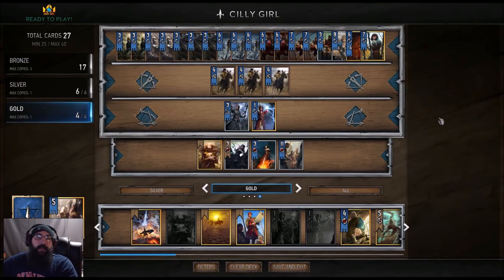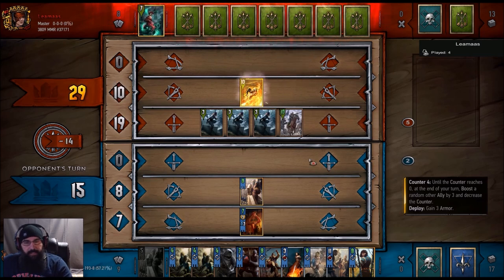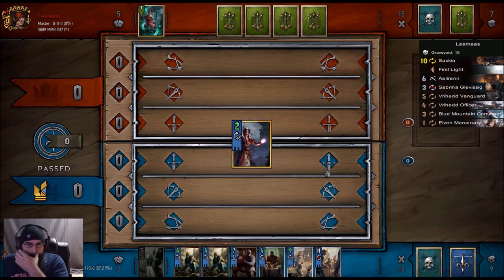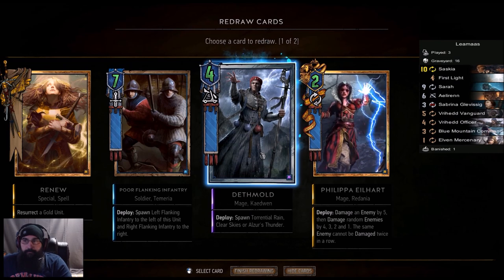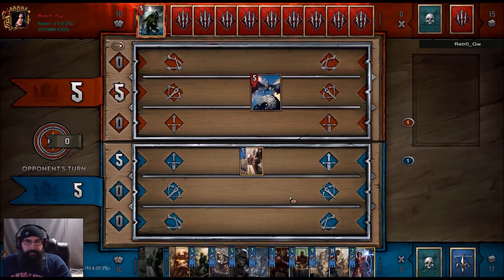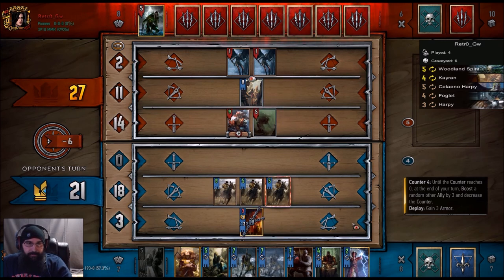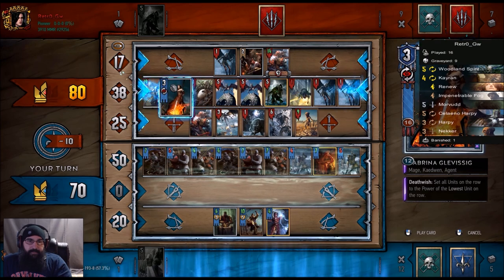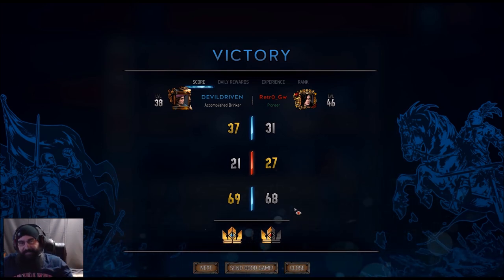[GWENT] NORTHERN REALMS (FOLTEST) THE POWERBUFF GIRLS